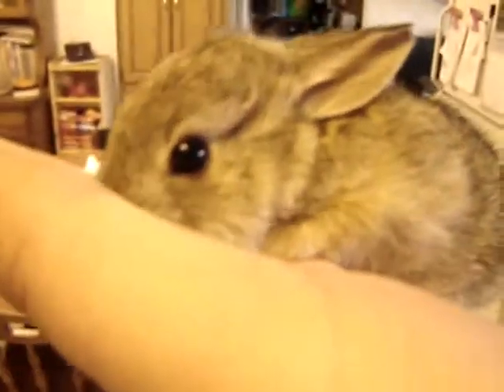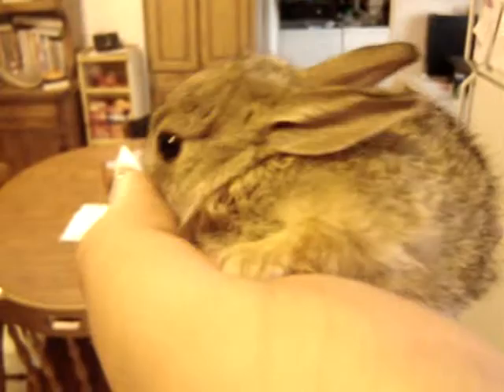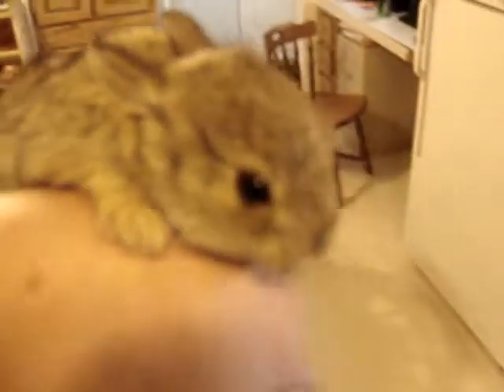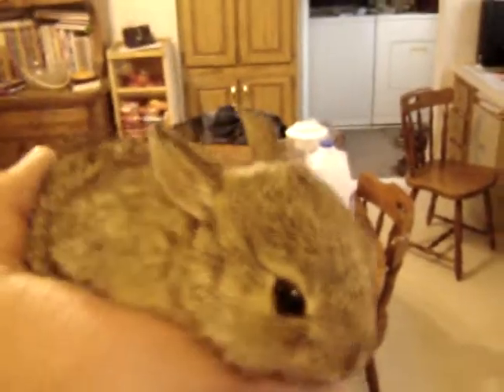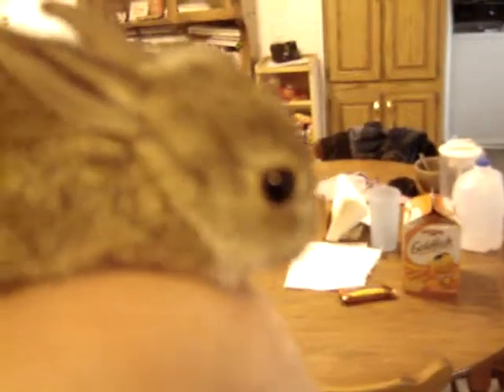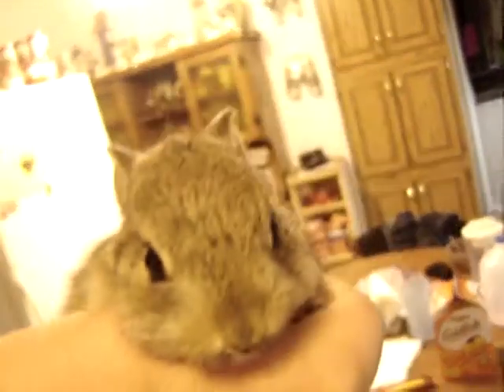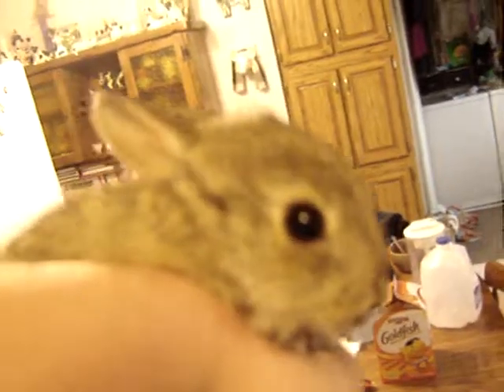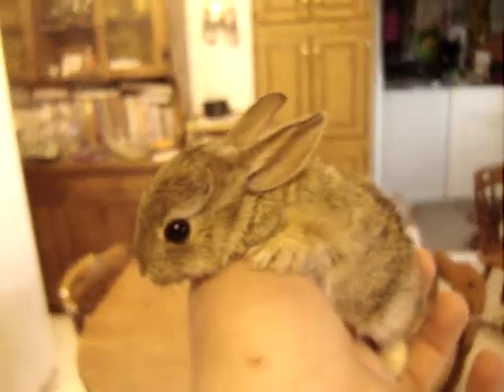my white tail rabbit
i found this rabbit in my dog house when it was raining t is about a week old.